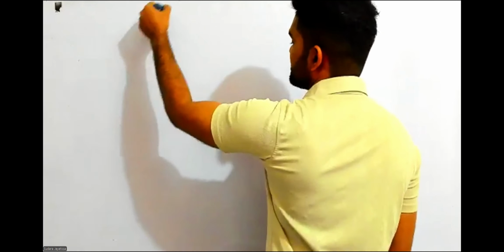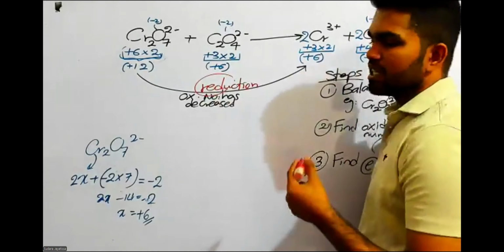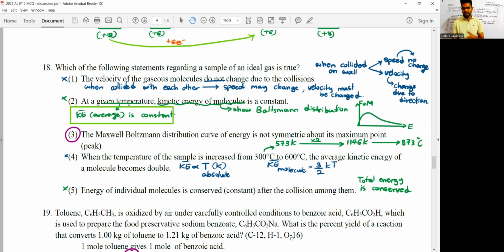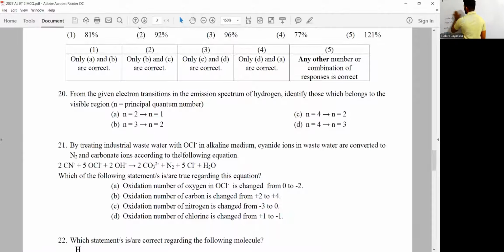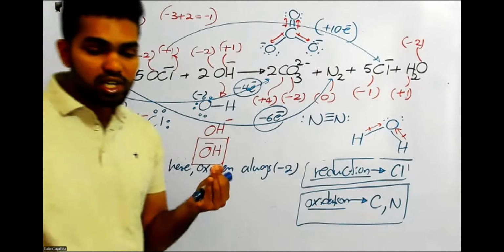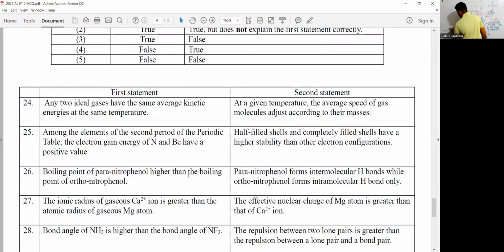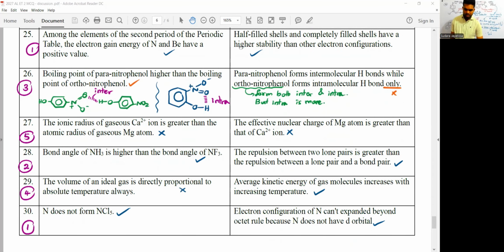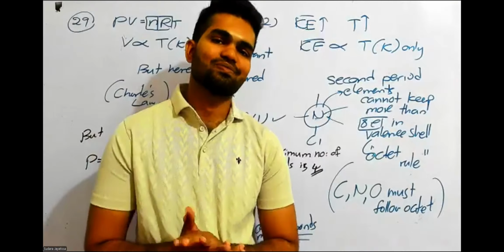Chemistry-2027 AL Paper class (Evaluation Test 2 MCQ 16-30)- 11.01.2026|by Sudara Jayatissa(BSc)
Content summery:
00:00 Introduction
03:00 MCQ 1-

📍ISM (Nugegoda)
High Level පාරේ A Level විප්ලවය !
2027 AL Chemistry & Physics (English medium)

Saturday 1.30pm-5.30pm
English medium theory - Physics
Saturday 8.30am-12.30pm

📍Excellence (Panadura)
Physics
Tuesday 3.00 pm - 6.30 pm
Chemistry

Chemistry
Thursday 3.30 pm - 7.00 pm
Physics

Physics -
Gayan Rubasinghe
BSc.(Hons)University of Colombo
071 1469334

Chemistry -
Sudara Jayatissa
BSc.(Hons) University of Colombo
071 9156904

2025 AL and 2026 AL batches

2025 AL
Theory - Friday 3.00pm-7.00pm
Paper - Online